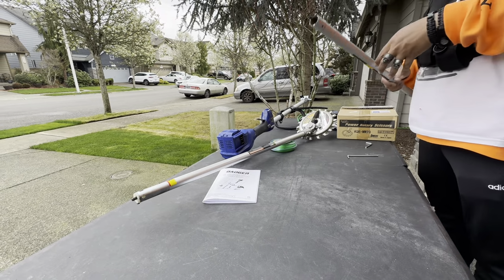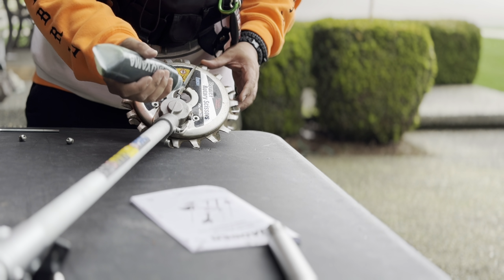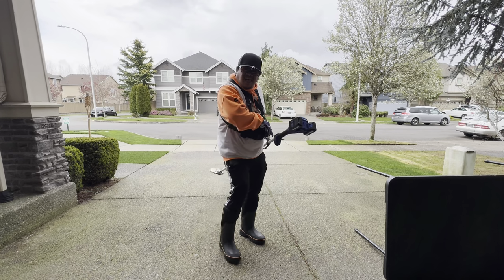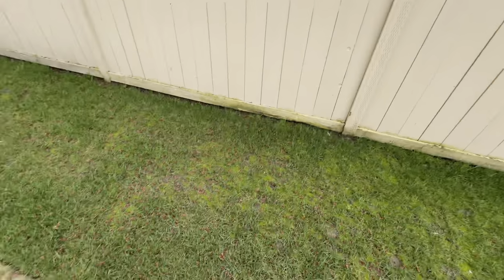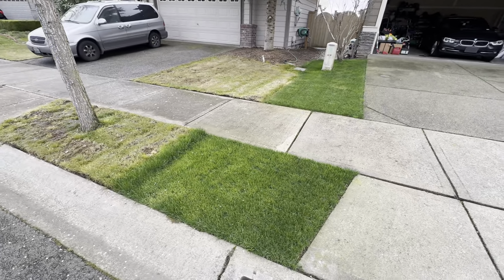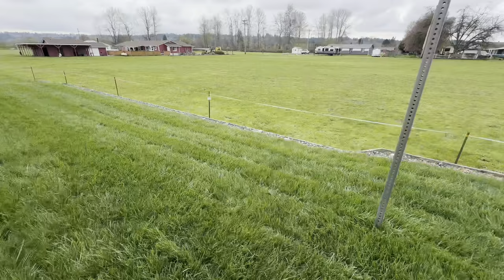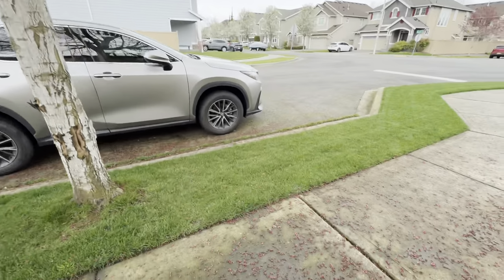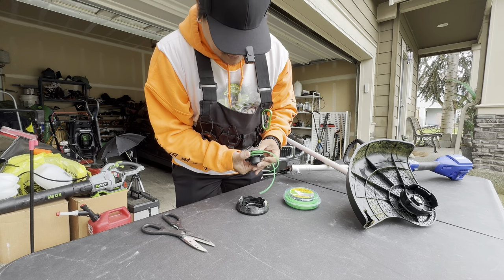POWER ROTARY SCISSORS on BUDGET ELECTRIC ⚡️ MULTI TOOL ATTACHMENT! SAVE MONEY DOING IT THIS WAY!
Was our budget electric multi tool worthy of the Rotary Scissors?

POWER ROTARY SCISSORS

WILD BADGER POWER ELECTRIC ⚡️ 4-IN-ONE MULTI TOOL KIT!

Ego Striping Kit

Sevin Insecticide "zeta-cypermethrin" 😂

Backpack sprayer

EGO Lawn Mower

Scotts Spreader

Lilly Miller 16-16-16

Liquid Iron

Liquid Nitrogen

Rubber Boots

My name is YardBrah and this is my lawn care journey!